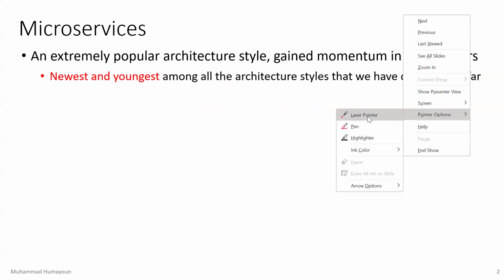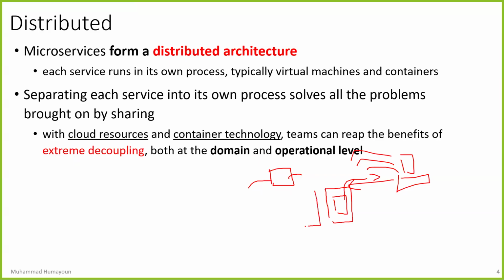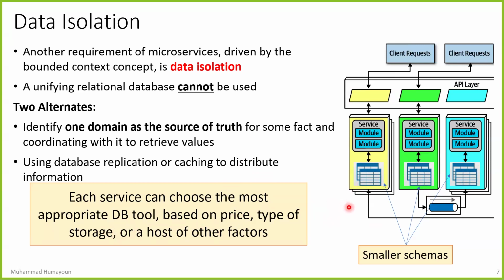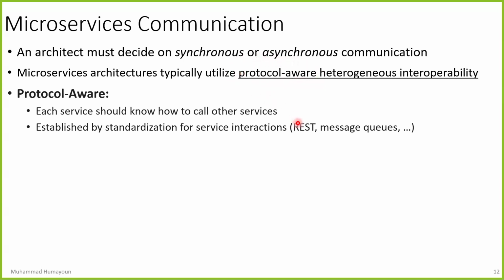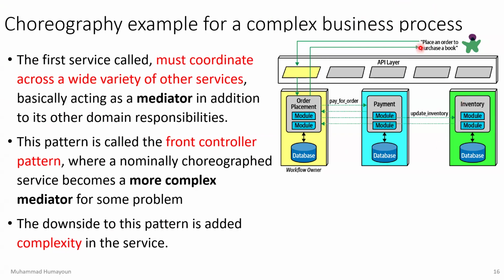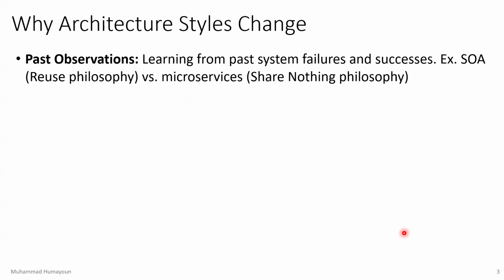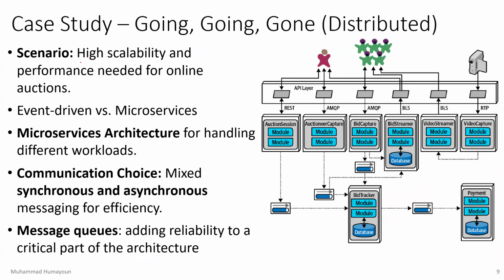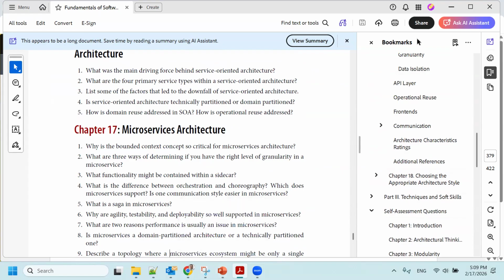Lecture 8 - Microservices Architecture and Choosing Architecture Style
ISGC19